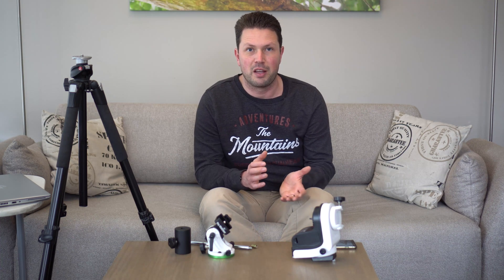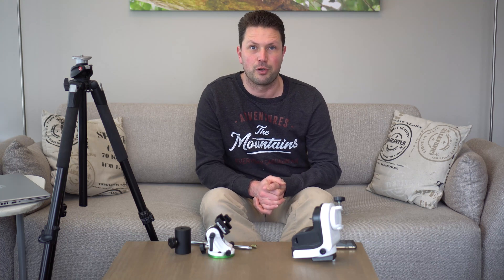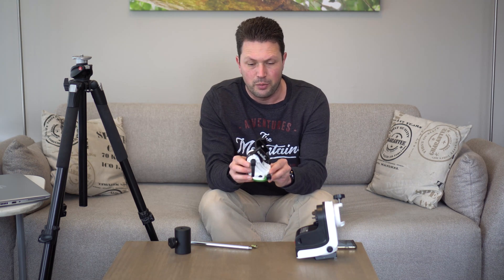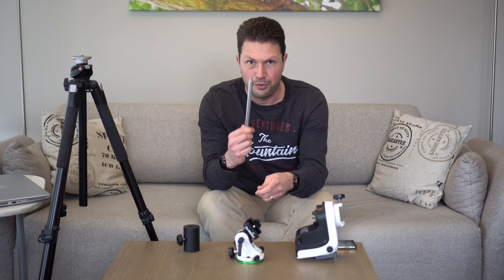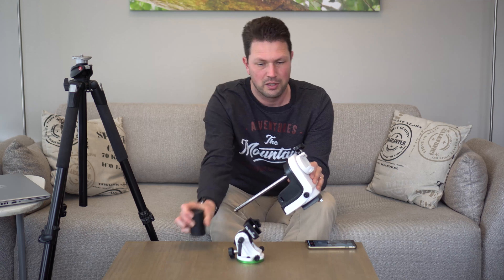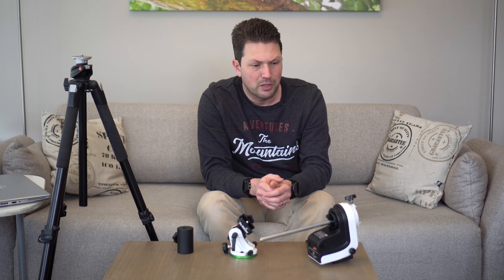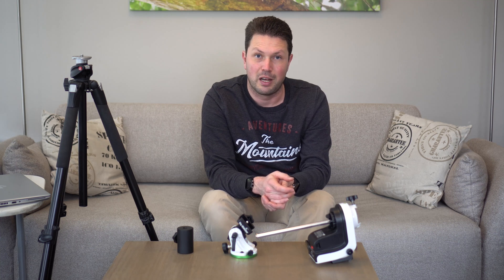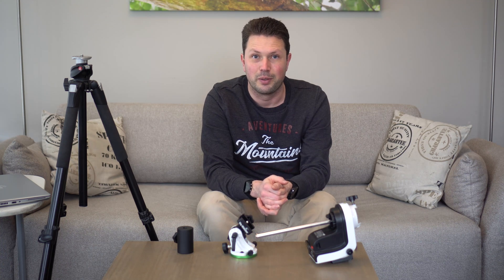Budget GoTo mount selection for Astrophotography: The Skywatcher AZ GTI Wifi (Astro NL episode 1)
A brief explanation of my budget mount choice: the Skywatcher AZ GTI wifi with the Skywatcher star adventurer wedge and counterweight.